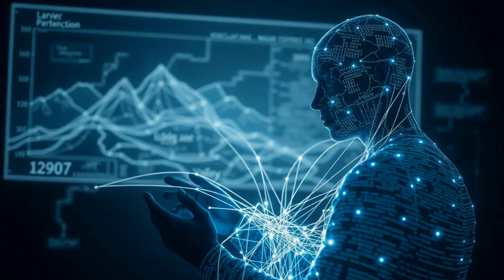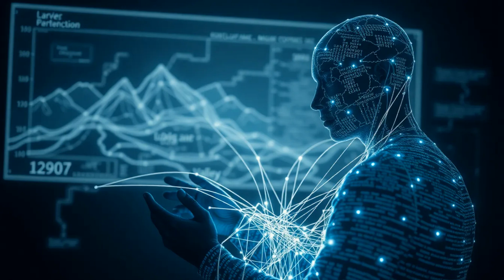Genie 3 vs GPT-5